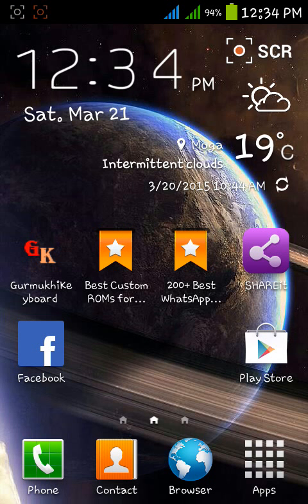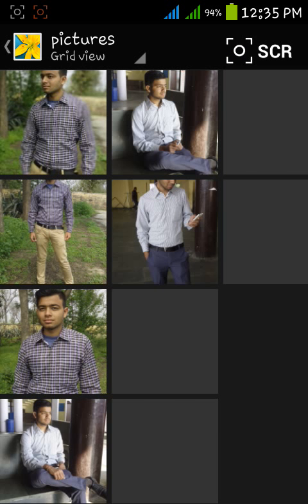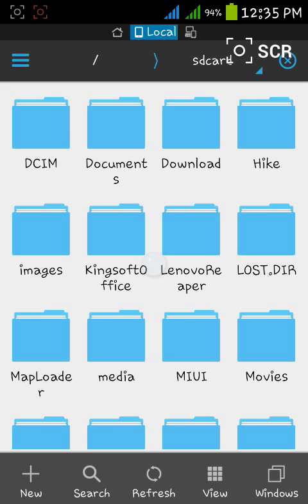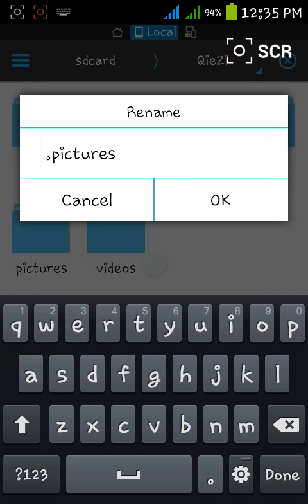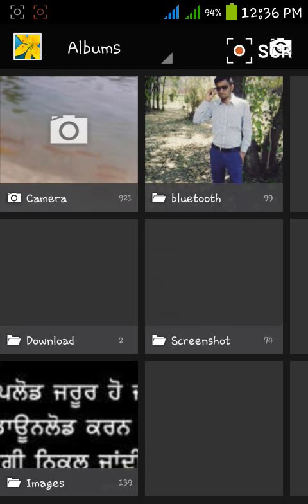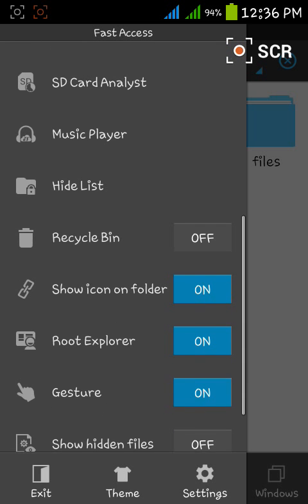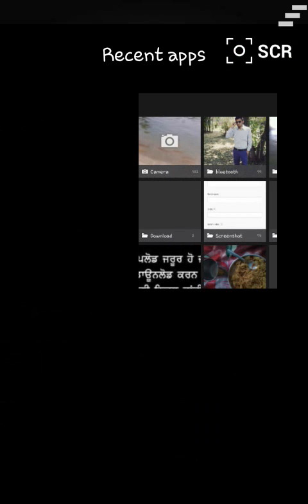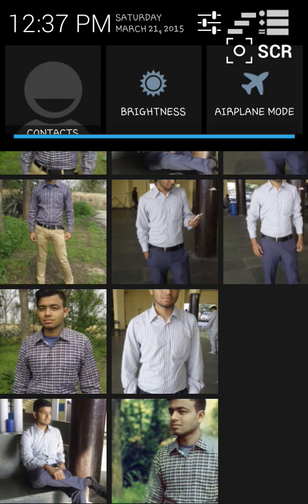how to hide photos from android gallery without any app